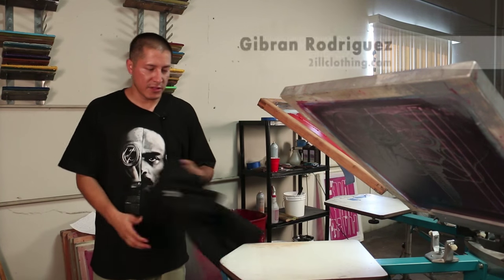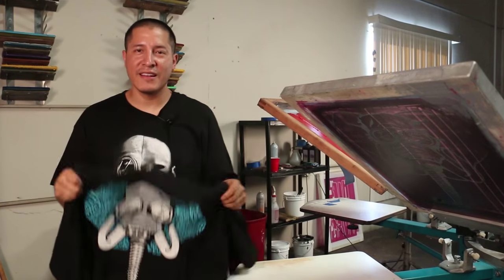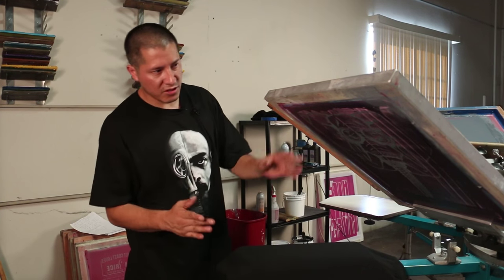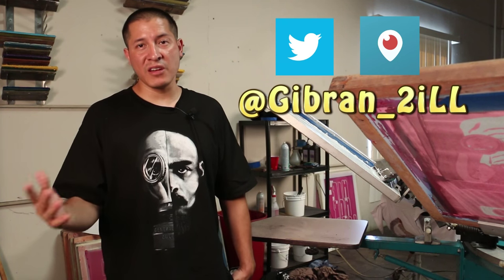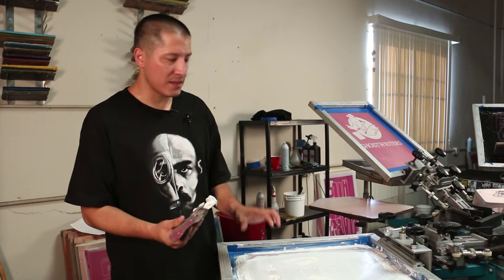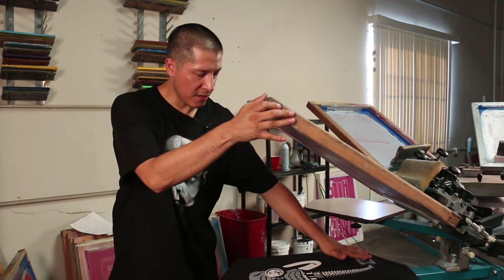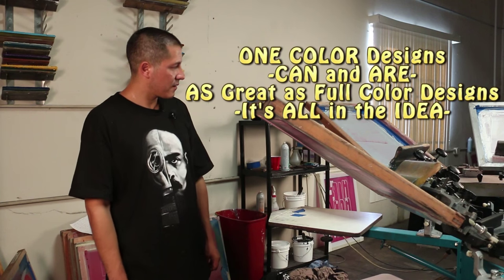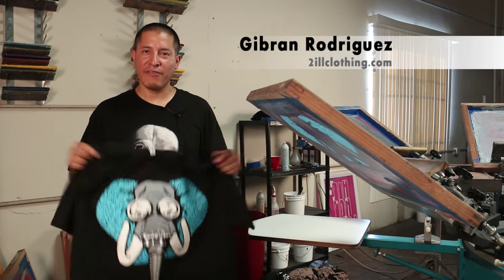2 iLL Screen Printing - iLLaphant Design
The iLLest of all elephants is here!!

Snap Chat:
twoill.clothing